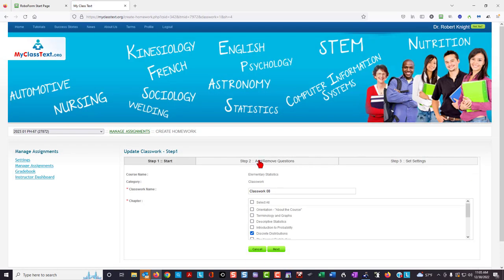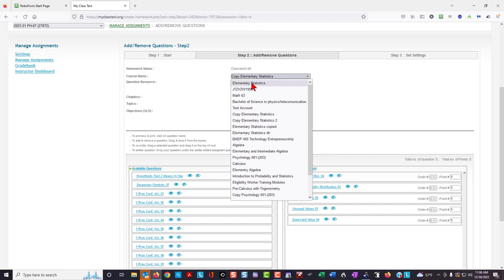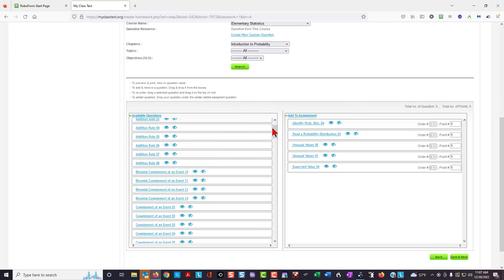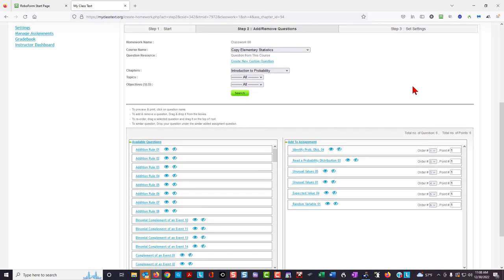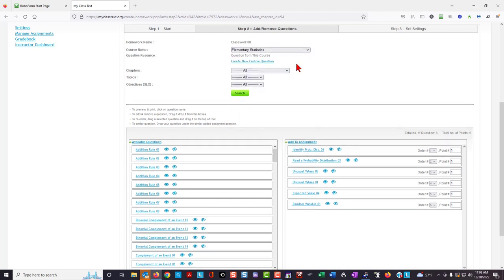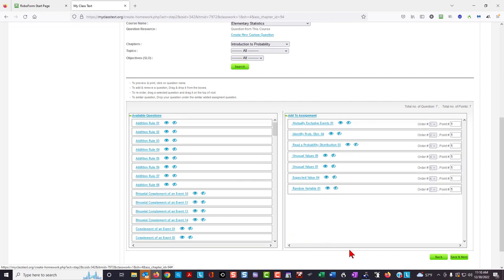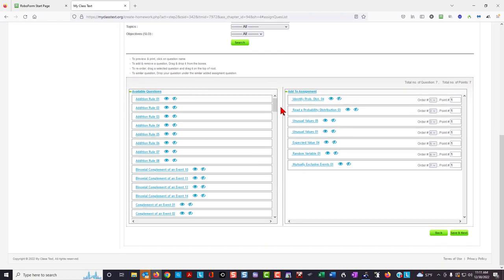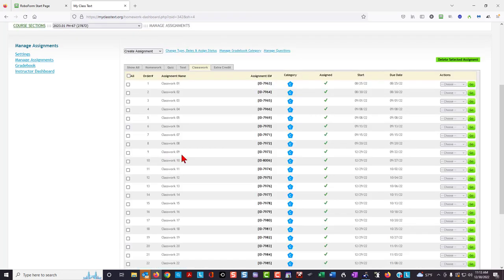MCT Issue Happy New Year